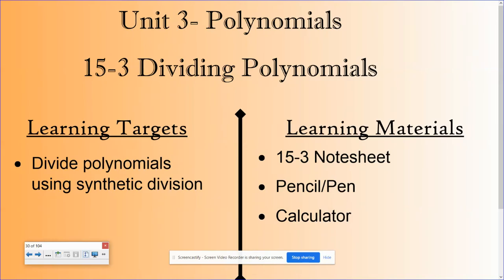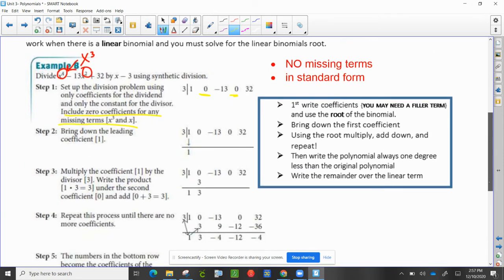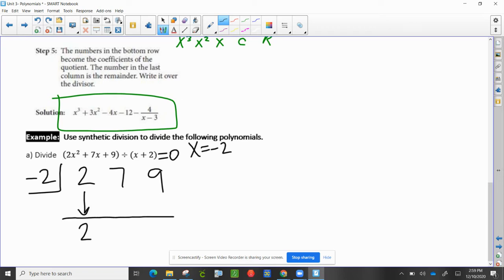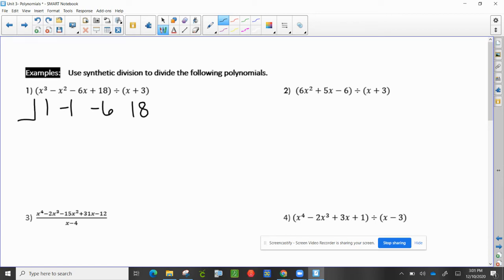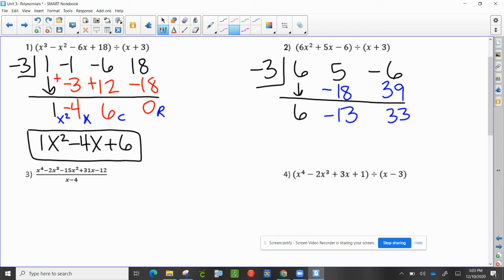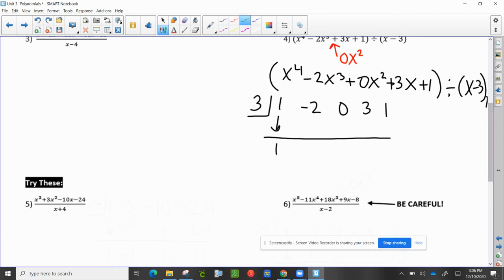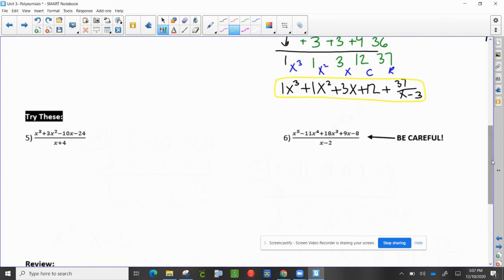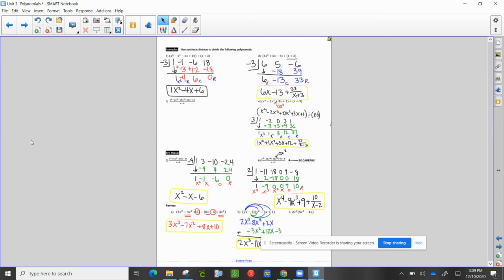Alg2 15-3 Dividing Polynomials